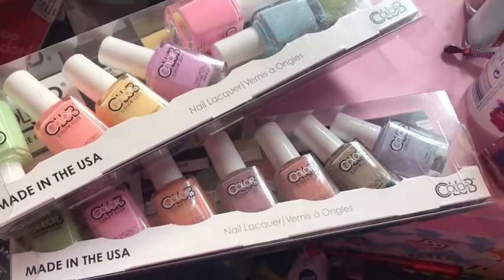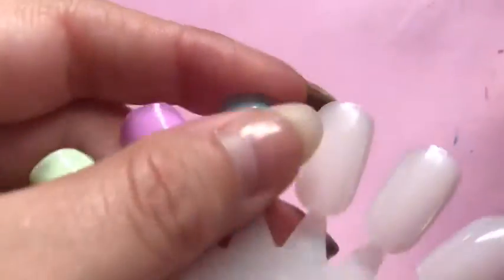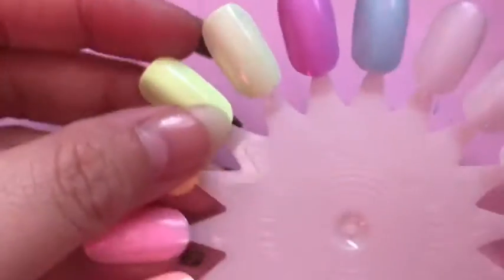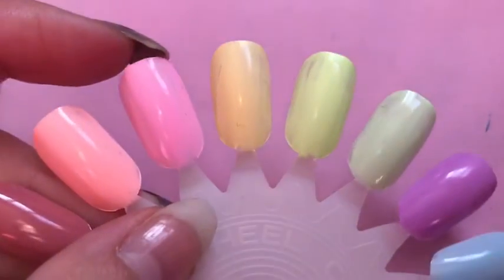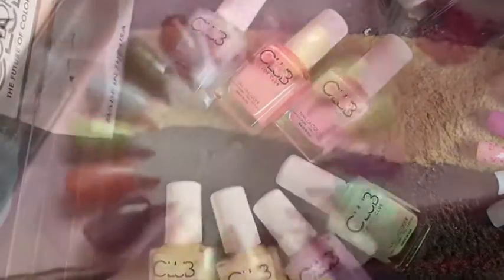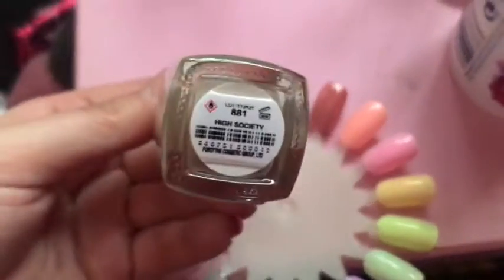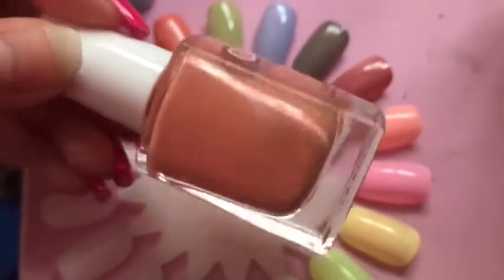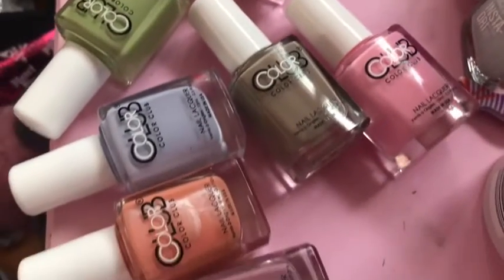Color Club Swatches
Will edit later x.